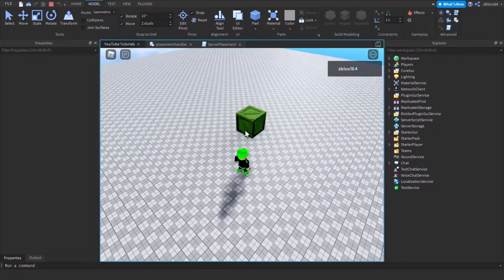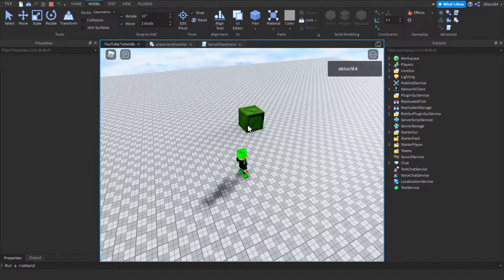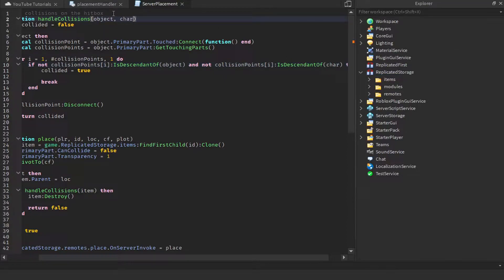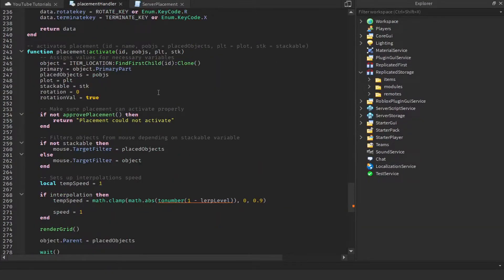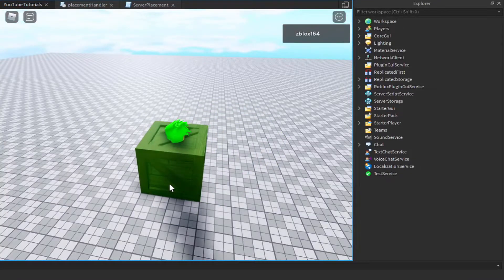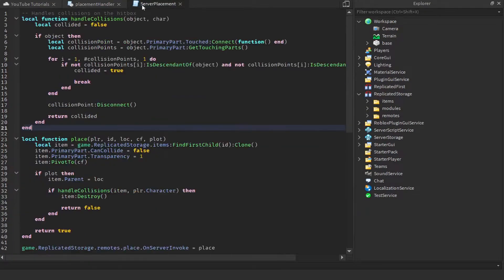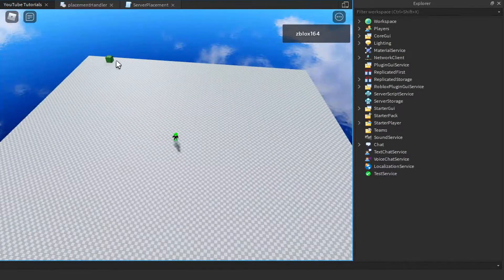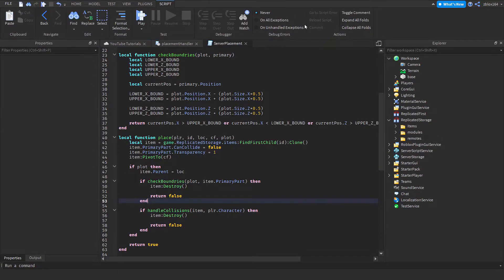Placement System Tutorial - P9 (Roblox Studio)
In this tutorial, (P9-10) I continue the placement system series by improving our system by fixing some minor issues and as well improving our server security.

Key:
1 = Complete beginner
5 = Intermediate
'7-8 = Proficient
10 = Pro

3.
4. Comment (Worst method)

Resources:
No resources for this video!

Intro (0:00)
Fixing Collision Issue (1:21)
Server Side Bounds (6:49)
Talk on Basic Security (13:33)
Final Code Review (16:05)
Outro (17:35)